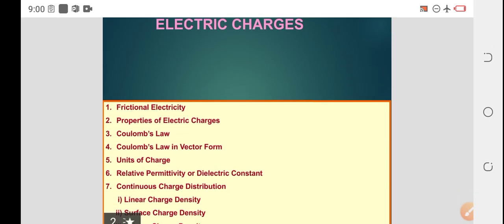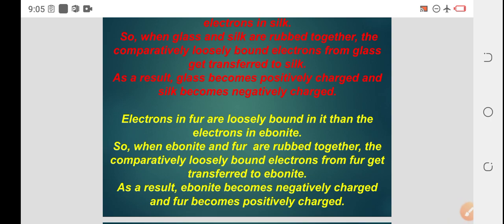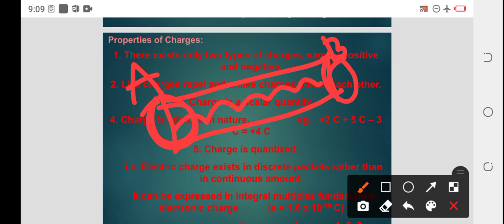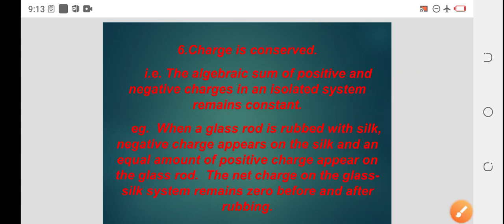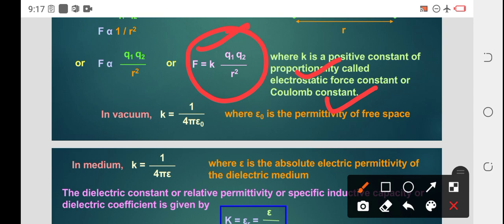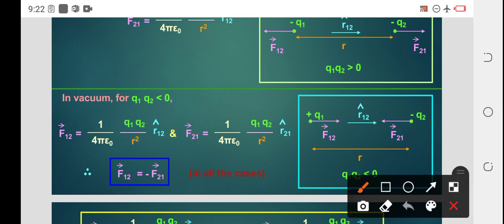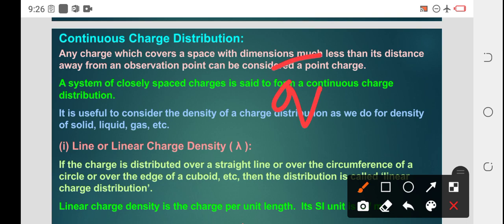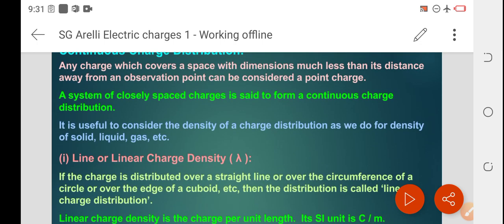Electric charges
Physical property of matter which experience force in a E.F